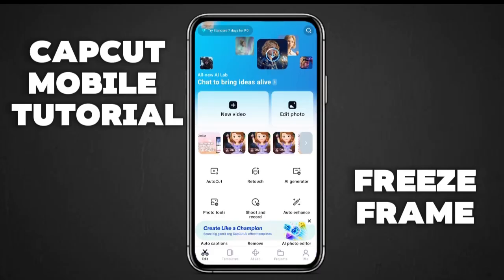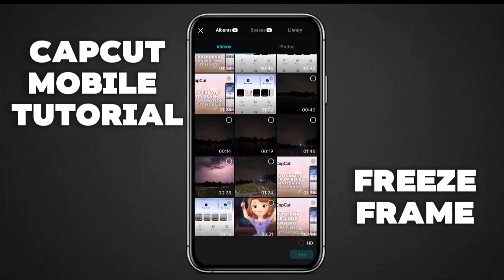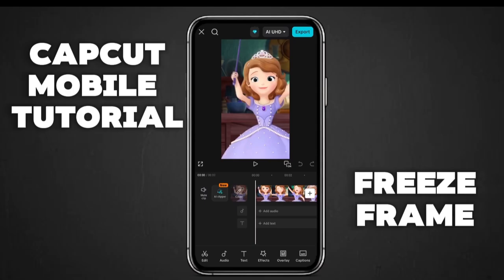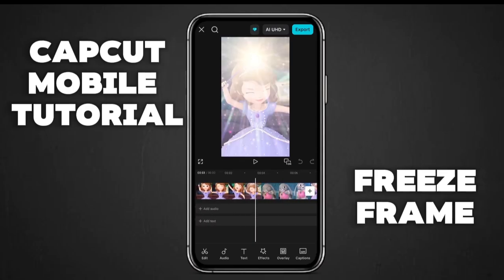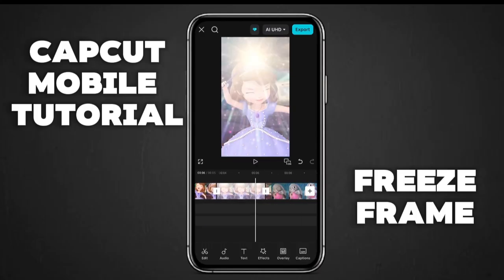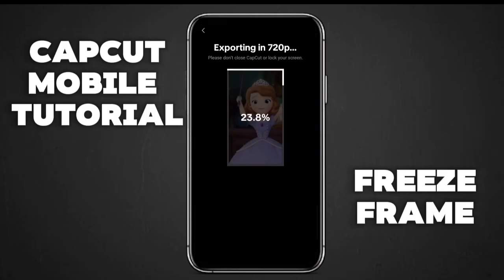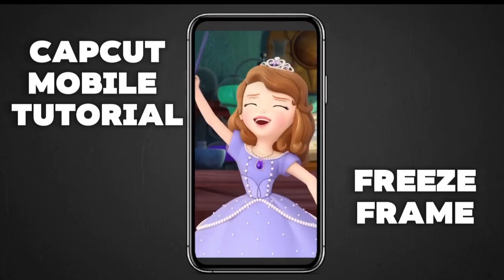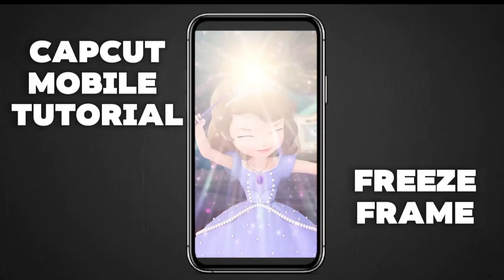How to Make a Freeze Frame Effect in CapCut Mobile in 2026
Want to highlight a specific moment in your video with a dramatic pause? In this 2026 tutorial, you’ll learn how to make a freeze frame effect in CapCut Mobile. This popular editing technique is perfect for sports highlights, cinematic edits, tutorials, reaction videos, and social media content that needs extra emphasis.

In this video, you’ll learn how to:
✅ Import videos into CapCut Mobile
✅ Locate the perfect frame to freeze
✅ Create a freeze frame effect
✅ Adjust freeze frame duration
✅ Add text, effects, or animations to frozen scenes
✅ Enhance storytelling with creative pauses

To make a freeze frame effect in CapCut Mobile, import your video and move the playhead to the exact frame you want to pause on. Then use the freeze frame option to create a still image from that moment. Adjust the duration of the freeze and add effects, text, or transitions to make the scene more engaging and impactful.